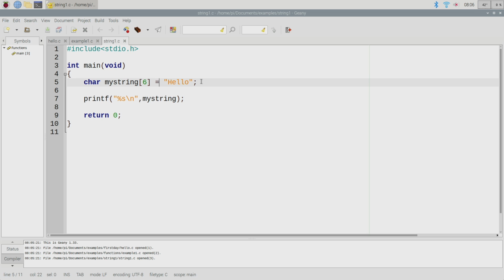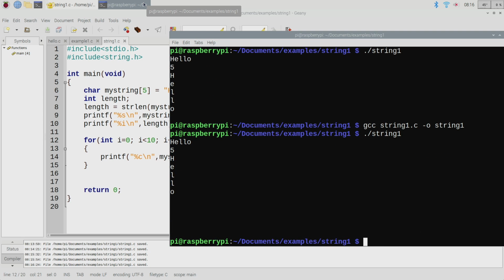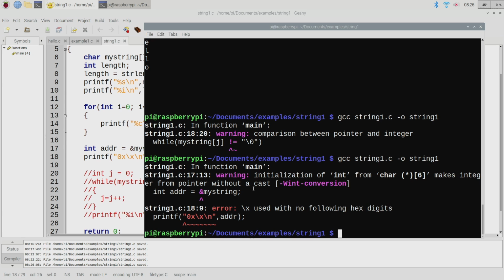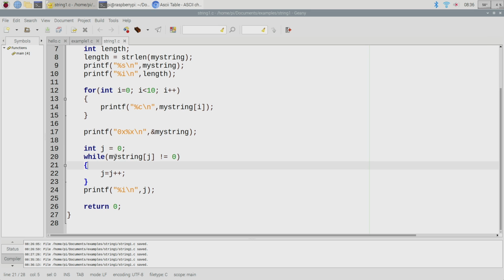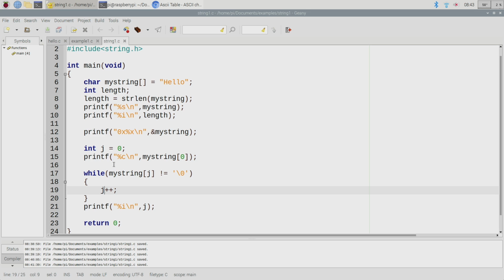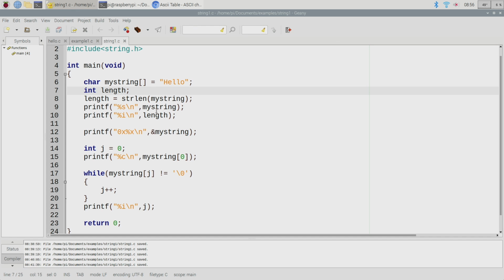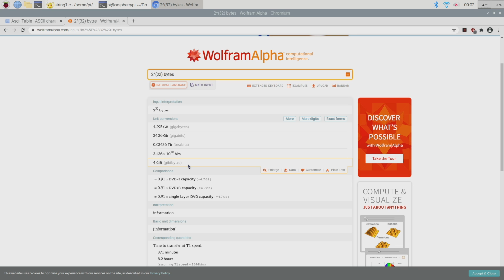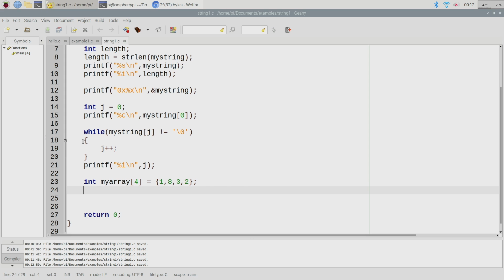CSC241: 9 September, Loops and such in C